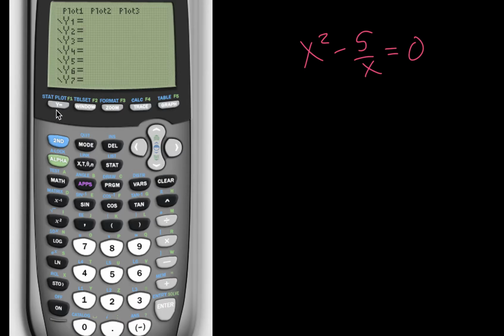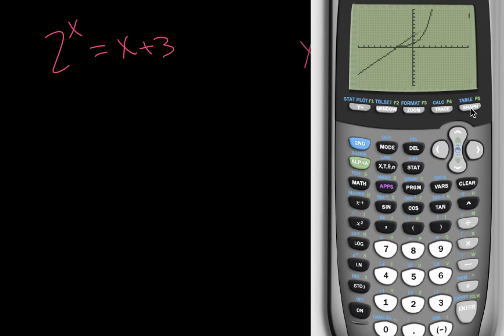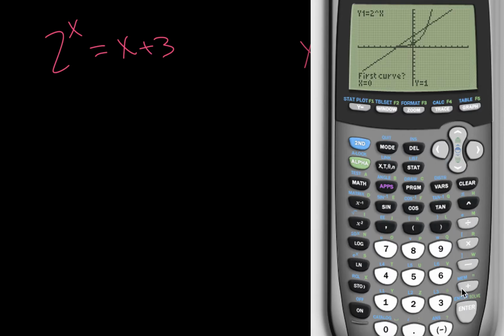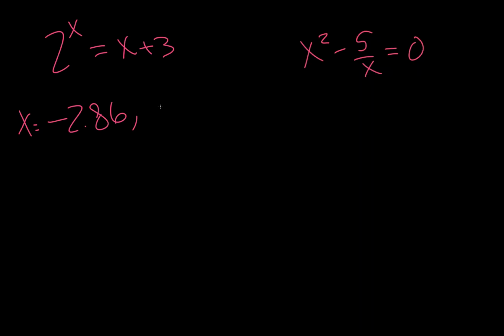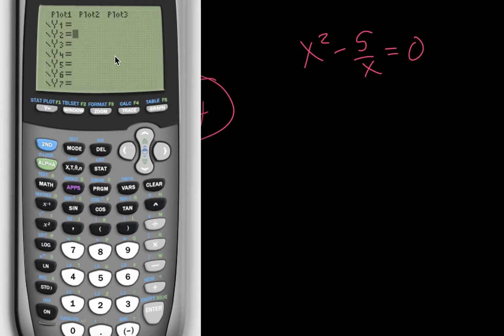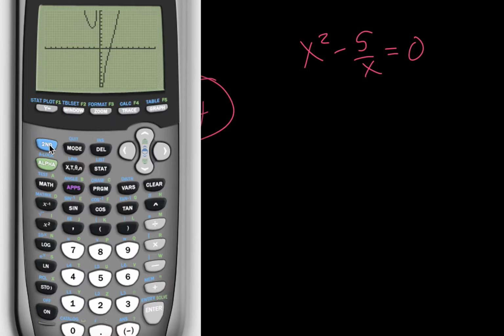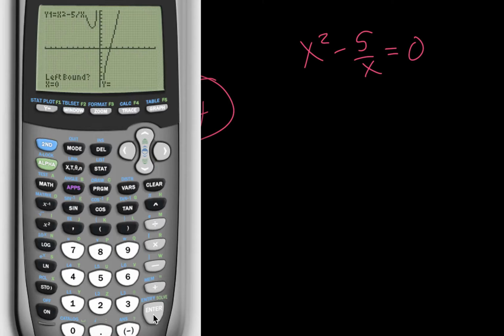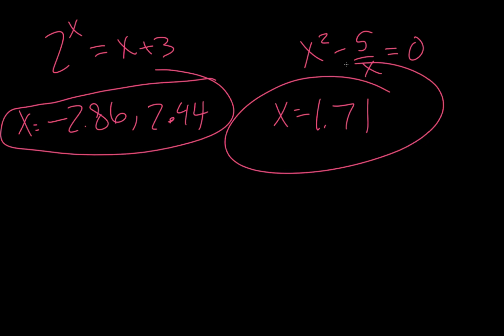Math SL - 4F - Solving Other Equations Using Technology